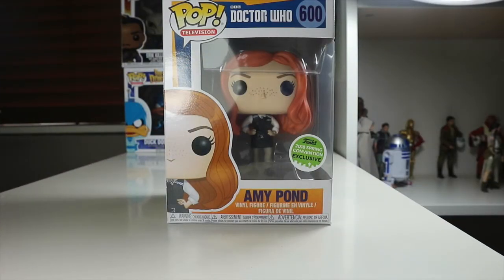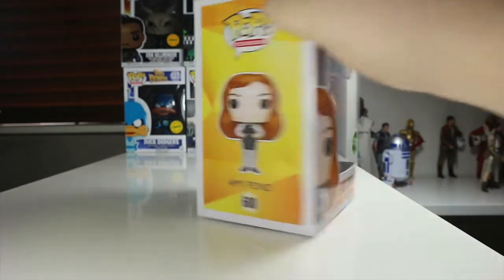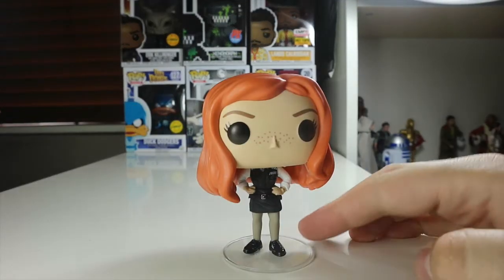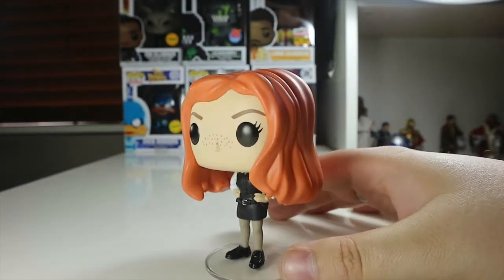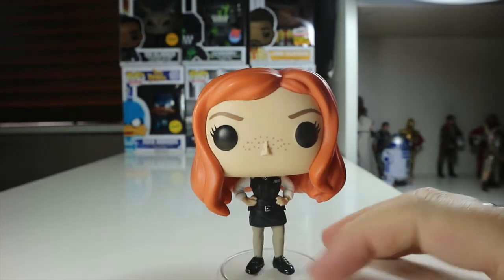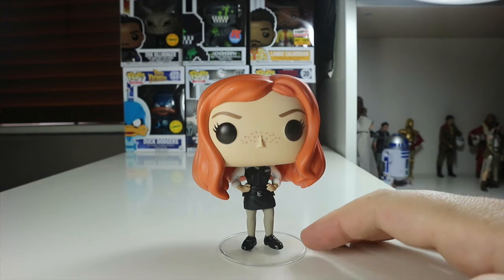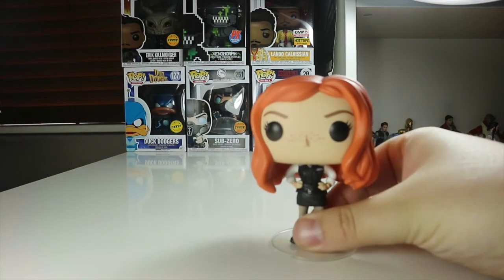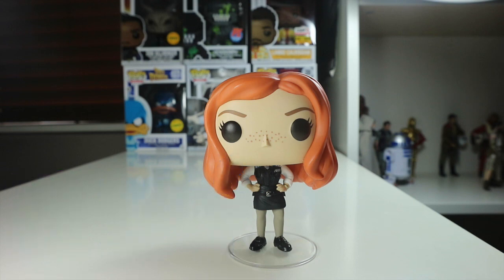Funko Pop | Amy Pond Review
Let me know what you think of the Amy Pond Funko Pop !!!